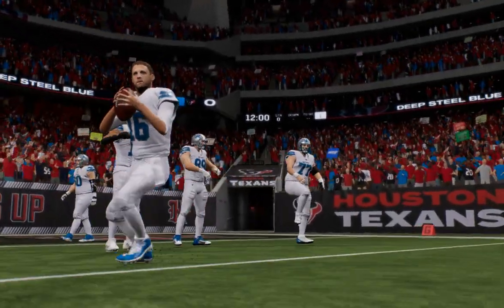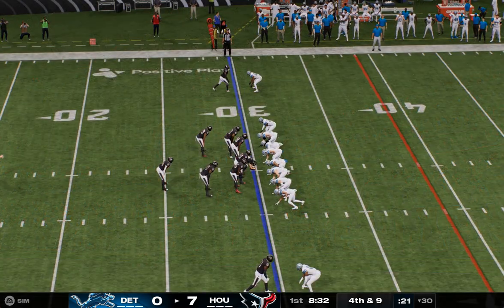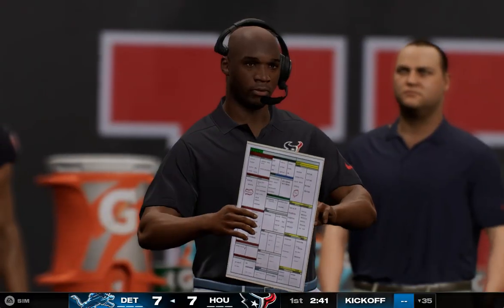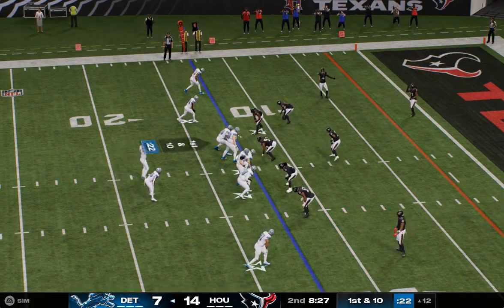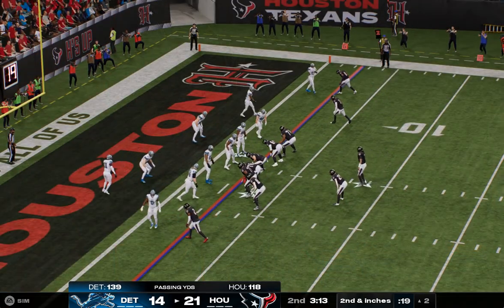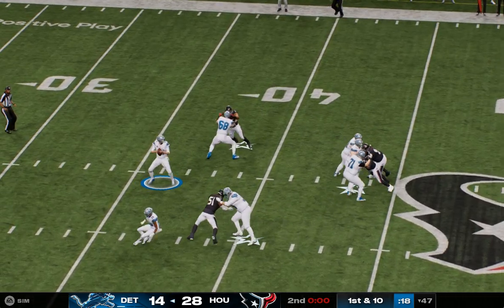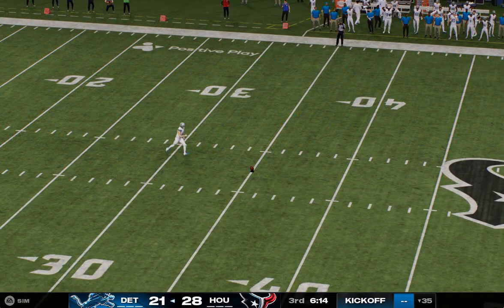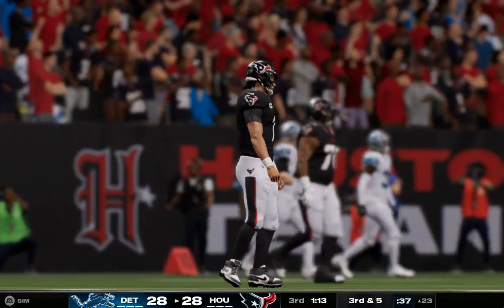(5-3) Detroit Lions Vs (5-4) Houston Texans Week 10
The Lions have won 3-games in a row, can they win their fourth this week?
The Texans last three games were very close, and they won 2 of them, can they get another wins this week?